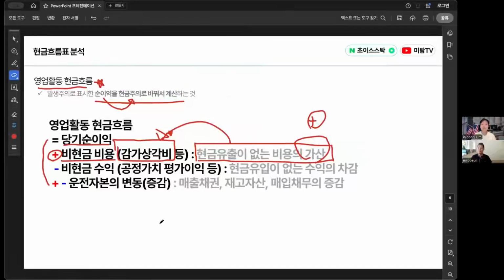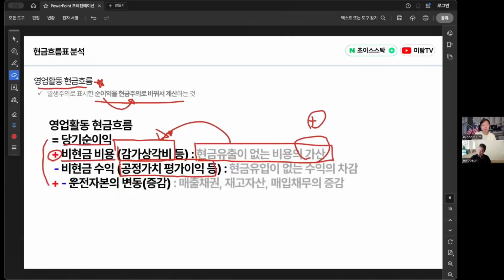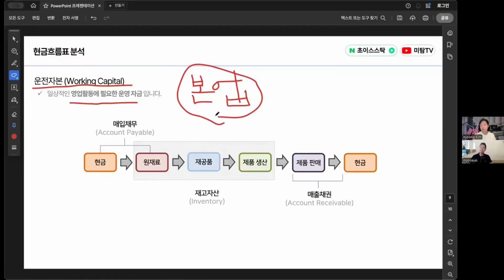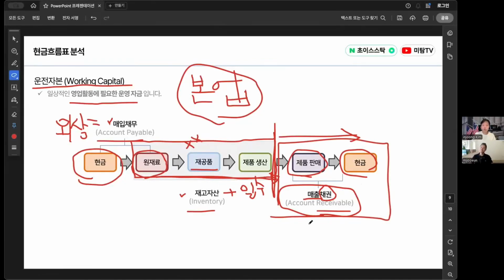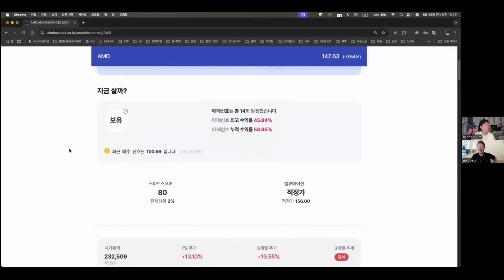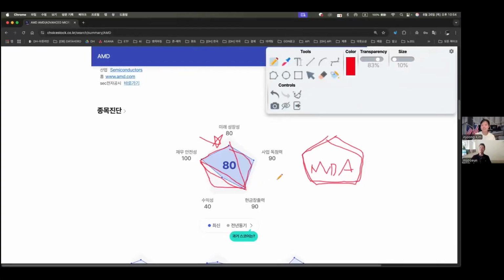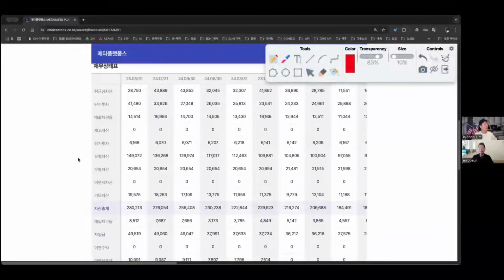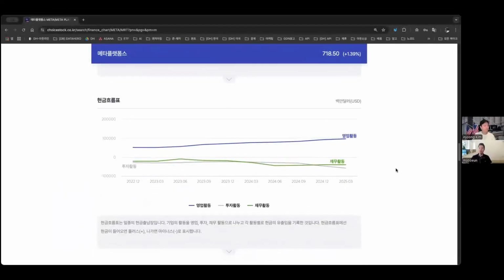AMD Stock Forecast: What Cash Flow Tells Us / Is Meta a Good Investment? Analyzing the Numbers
Dive into the world of finance with our latest video as we break down the mysterious world of deductions, fair value evaluation gains, and cash flow statements – all with a sprinkle of fun! Learn how these elements can make or break your investment strategies and why cash inflow isn't always what it seems. Don't miss out on valuable insights that'll make you a savvy investor.

👉 This channel was created in collaboration with UCNnwmqZOxSuOiF3_c7mAGWA

00:00:06 - Introduction to Deductions in Accounting
00:03:24 - Cash Flow and Wedding Fairs
00:05:24 - Advance Payments and Risk Assessment
00:07:29 - Understanding Working Capital
00:10:15 - Accounts Receivable and Payable
00:13:01 - Cash Conversion Cycle Explained
00:16:55 - Analyzing Cash Flow Statements
00:20:12 - Stock Investments and Future Growth